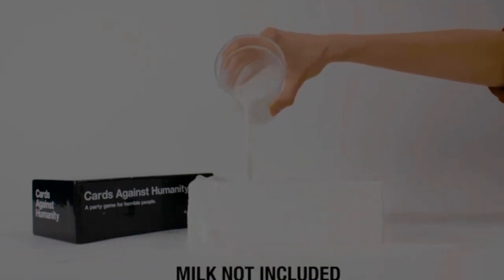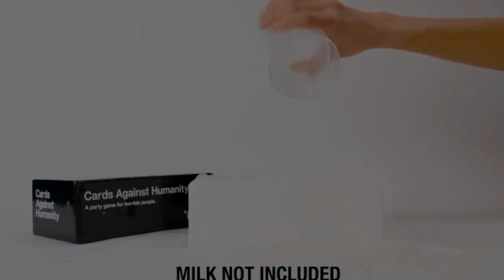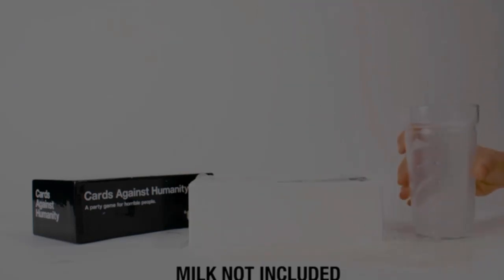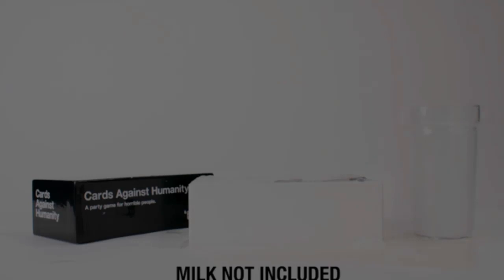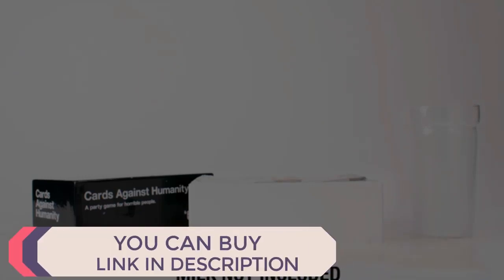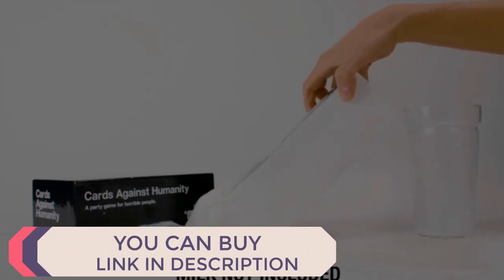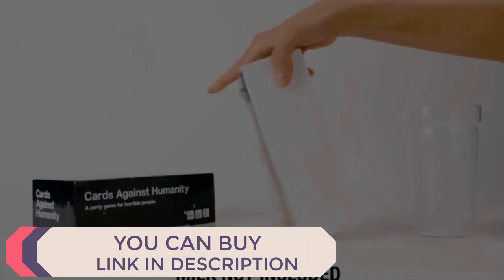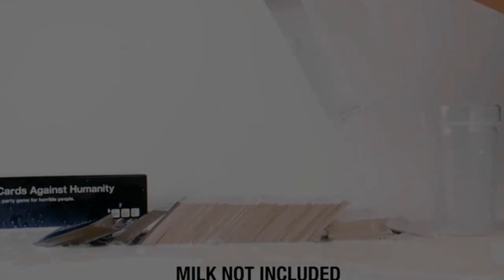Cards Against Humanity